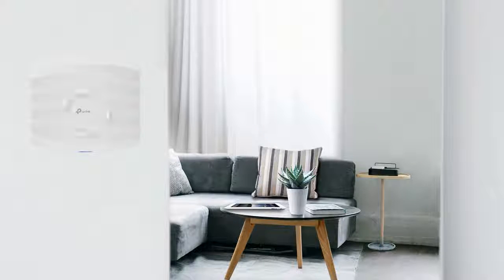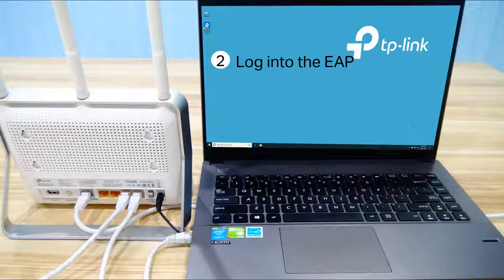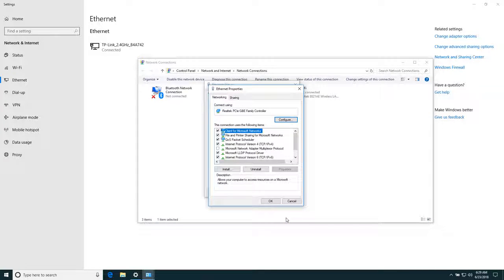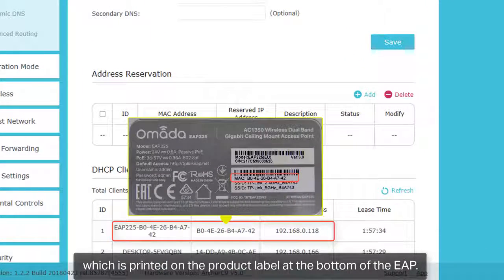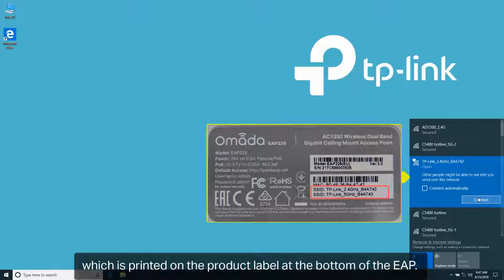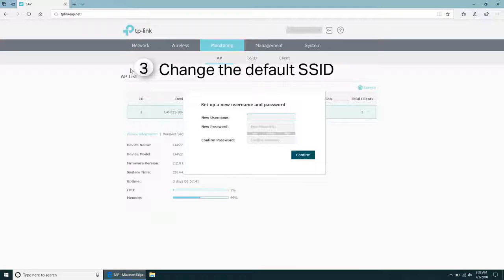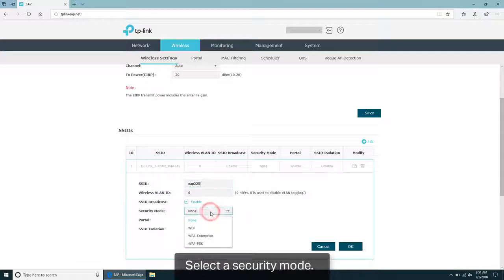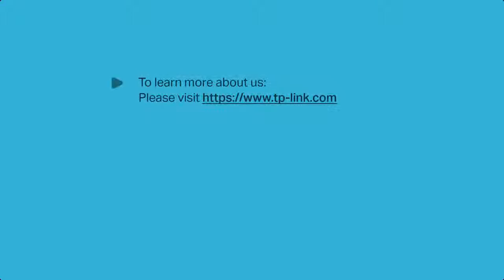How to set up a TP Link EAP via a web browser